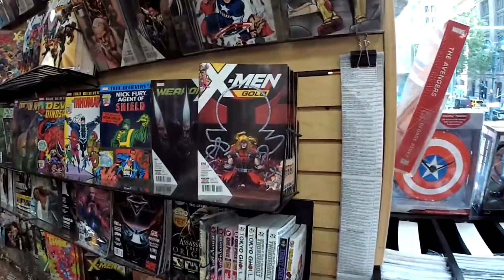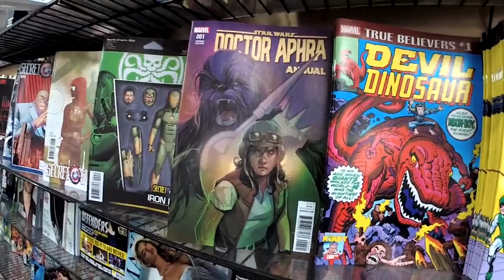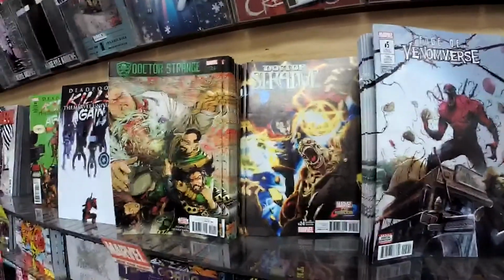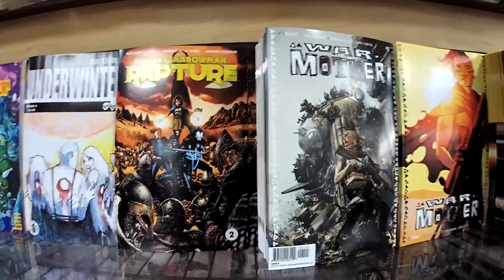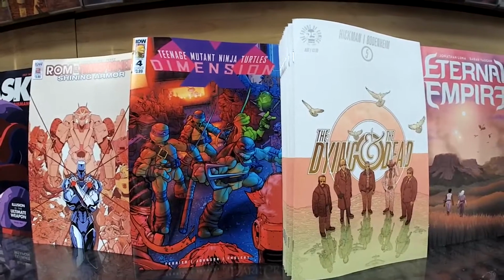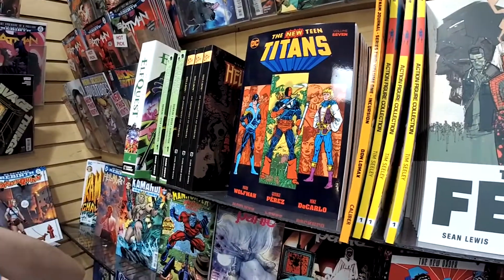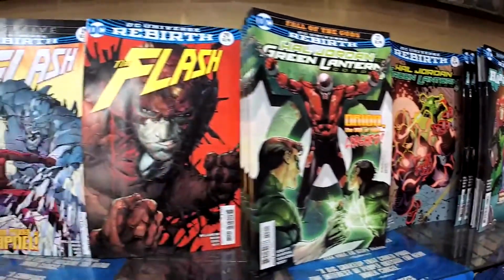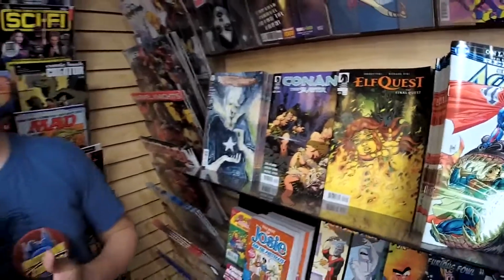Happy New Comic Book Day! Check us out as we talk about all of the new releases!